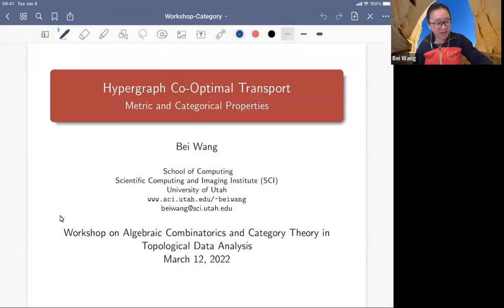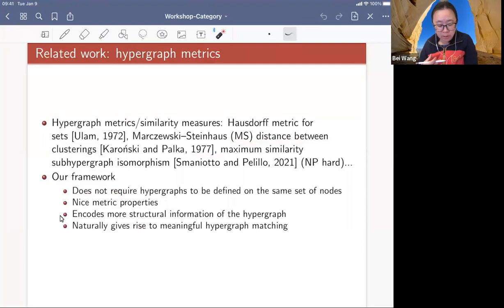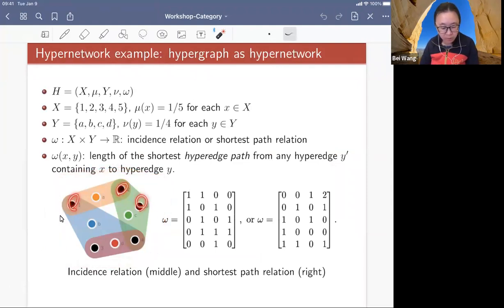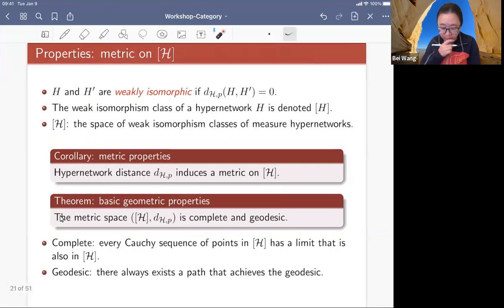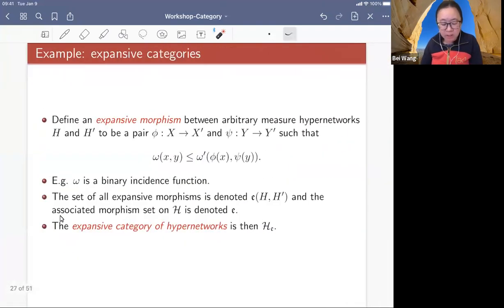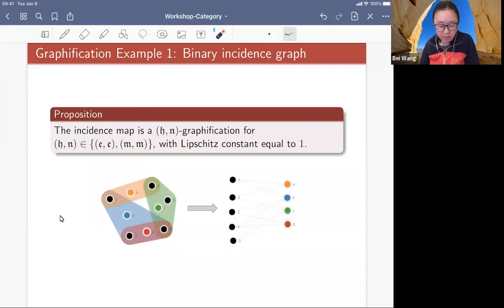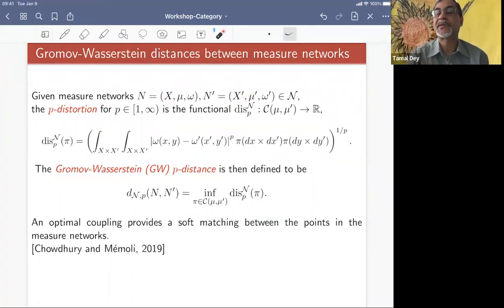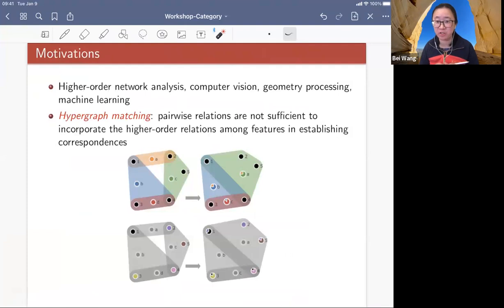Bei Wang: Hypergraph Co-Optimal Transport: Metric and Categorical Properties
We develop a theoretical foundation in studying the space of hypergraphs using ingredients from optimal transport. By enriching a hypergraph with probability measures on its nodes and hyperedges, as well as relational information capturing local and global structure, we obtain a general and robust framework for studying the collection of all hypergraphs. We first introduce a hypergraph distance based on the co-optimal transport framework of Redko et al. and study its theoretical properties. We then formalize common methods for transforming a hypergraph into a graph as maps from the space of hypergraphs to the space of graphs and study their functorial properties and Lipschitz bounds. Finally, we demonstrate the versatility of our Hypergraph Co-Optimal Transport (HyperCOT) framework through various examples. This talk is based on joint works with Youjia Zhou, Samir Chowdhury, Tom Needham, and Ethan Semrad.